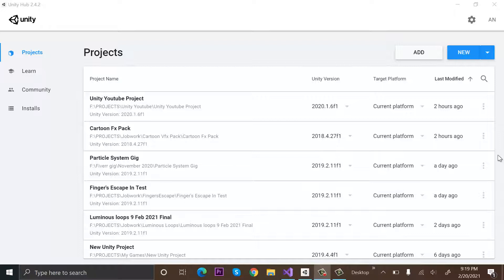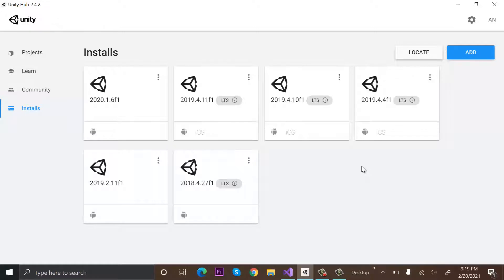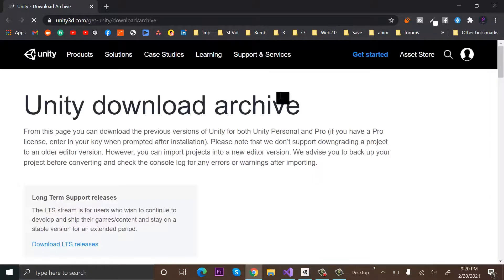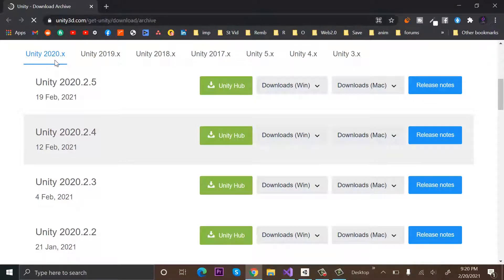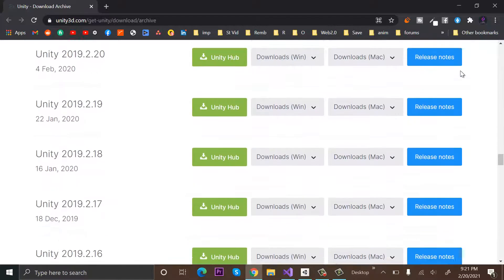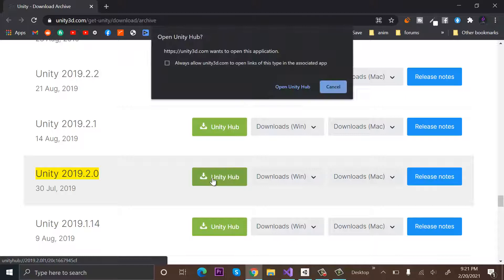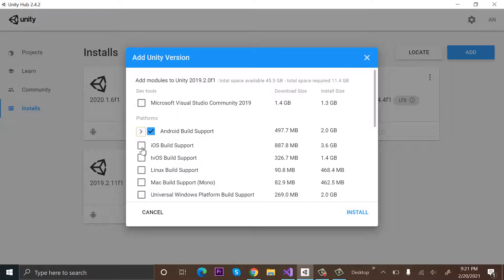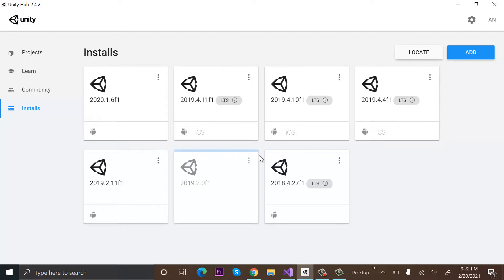UNITY download archive | Installing unity older versions | How to install an older unity version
How to install an older unity version.